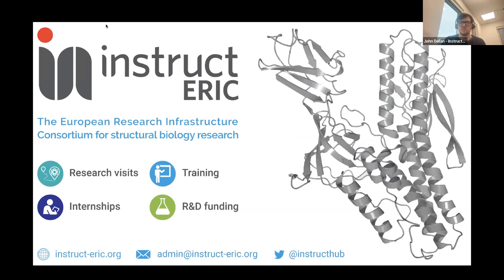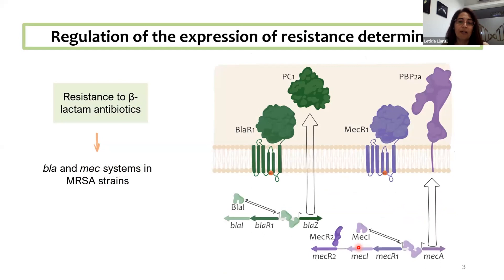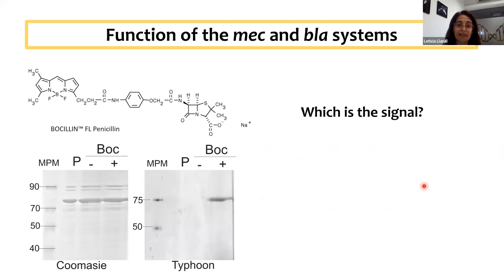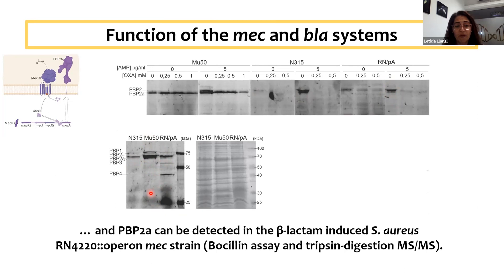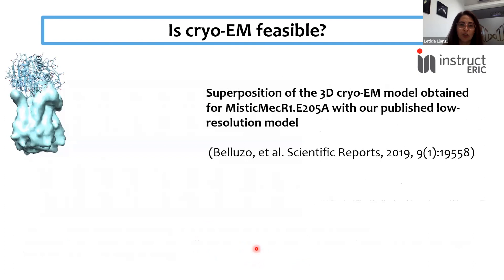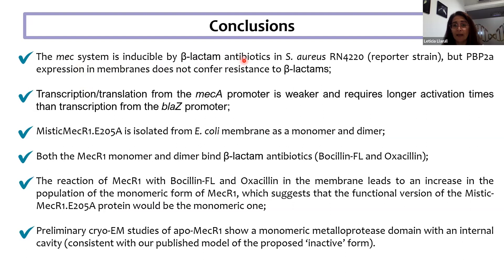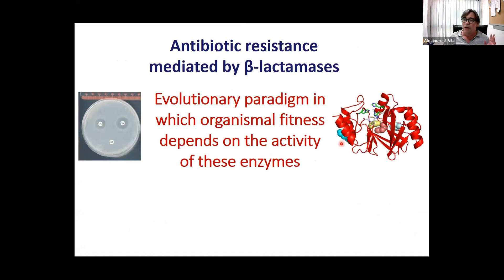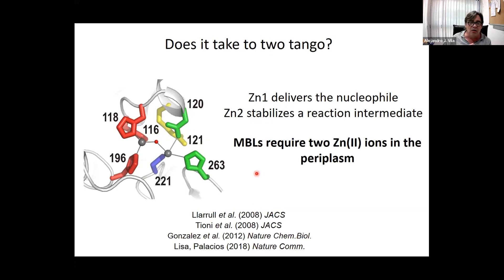Structure Meets Function 23 | Instruct ERIC and Latin America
The latest webinar in the Instruct-ERIC Structure Meets Function series is a special edition. This month, guest speakers from Instruct's partner institutions in Latin America give talks on the work they completed as part of the International Call.

The international call was conducted in the context of the EU-LAC ResInfra project. This project aims to harbour collaborative efforts between Europe and Latin America and the Caribbean. This has been through access calls, staff exchanges, bi-regional events and more!

This month, both speakers are representing IBR-CONICET in Argentina: Leticia Llarrull and Alejandro Vila!